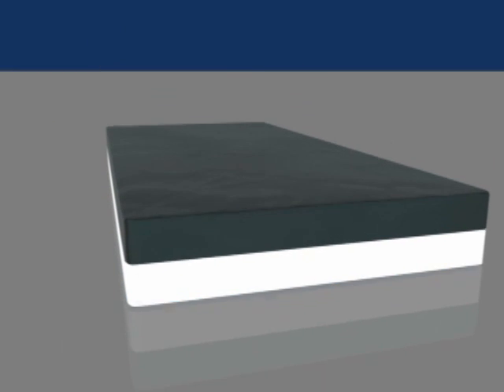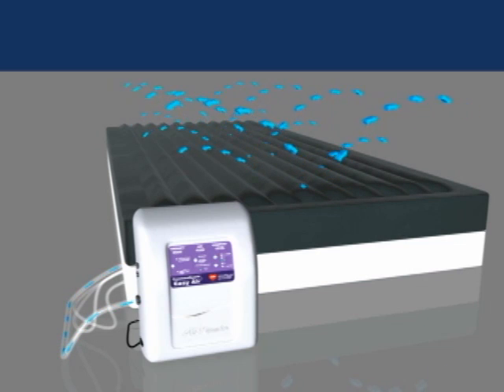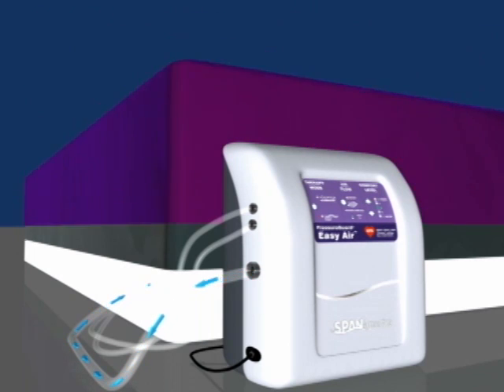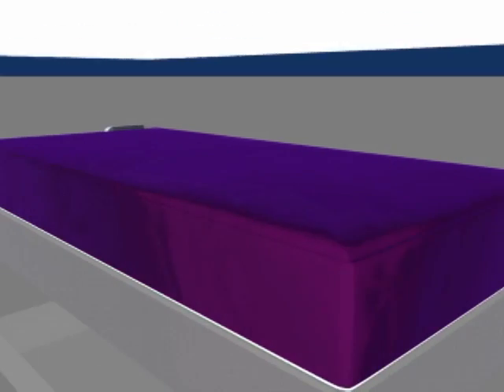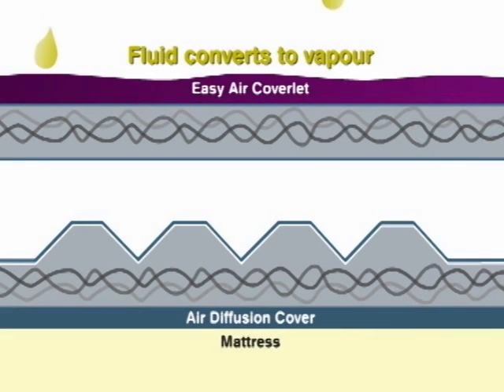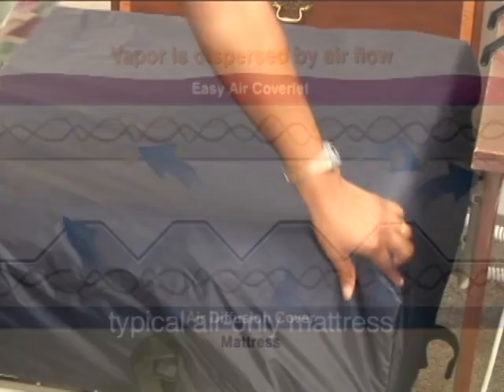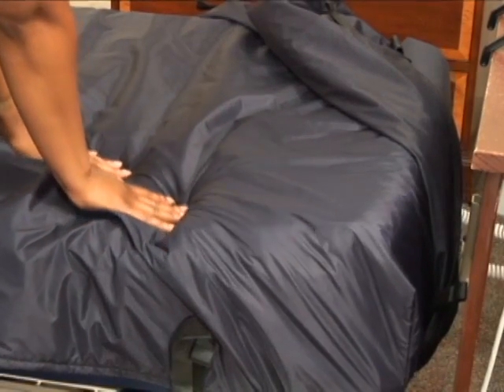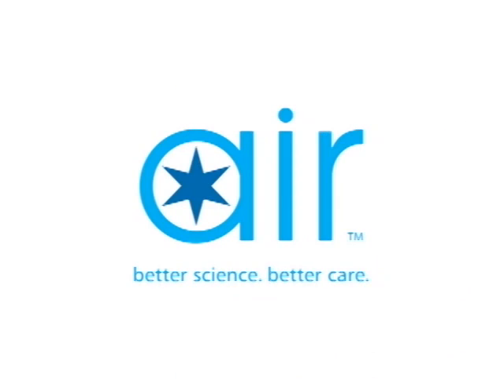The science behind PressureGuard's(R) leading edge low-air-loss design that sets Easy Air(R) apart